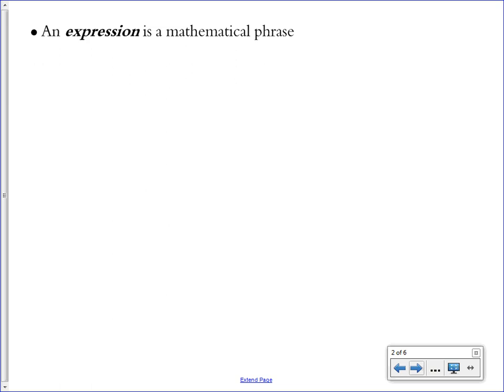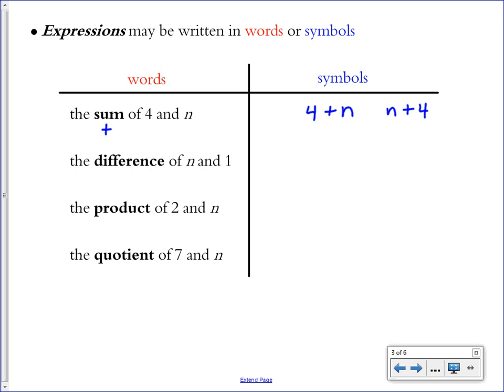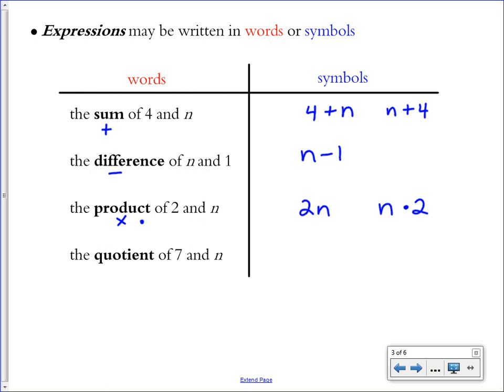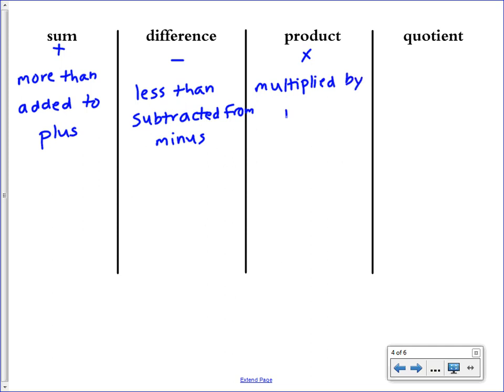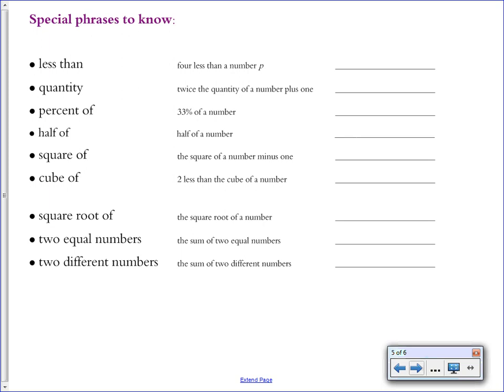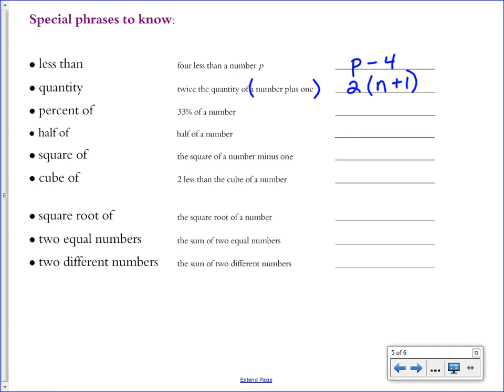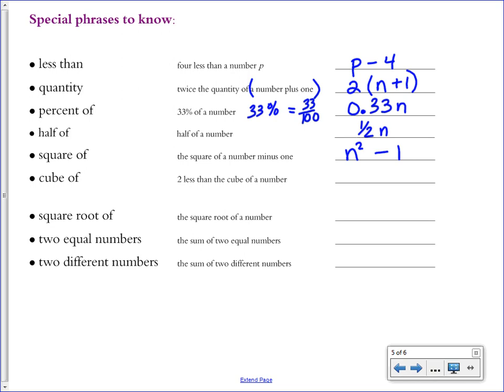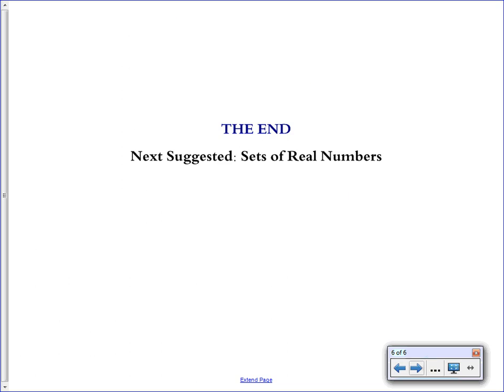1 0 Mathematical and Verbal Expressions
This video defines a mathematical expression and demonstrates how to change verbal expressions to symbolic expressions (sum, difference, product, quotient).